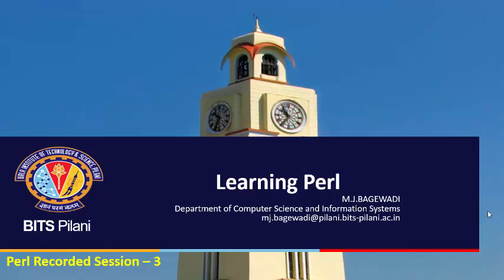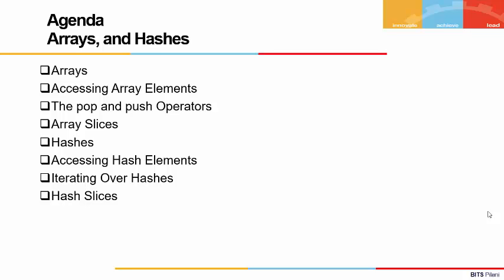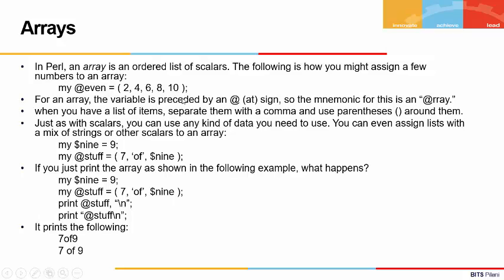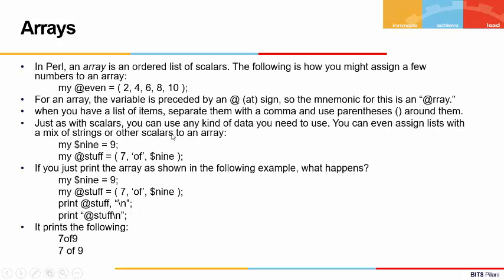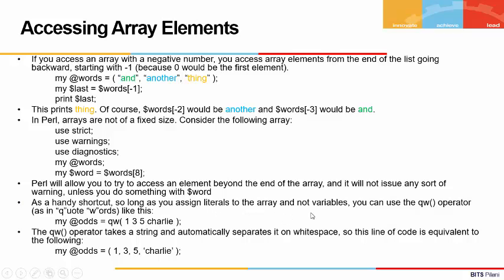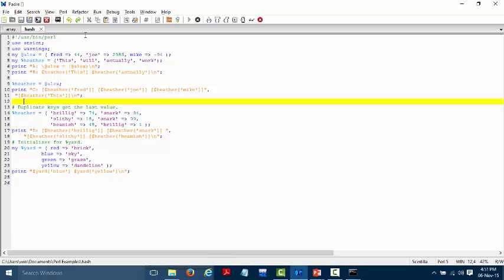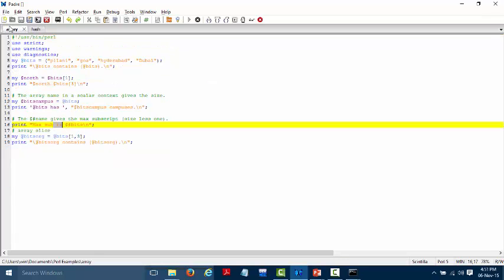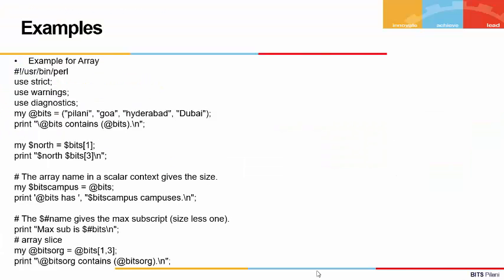Perl RS3 Arrays and Hashes